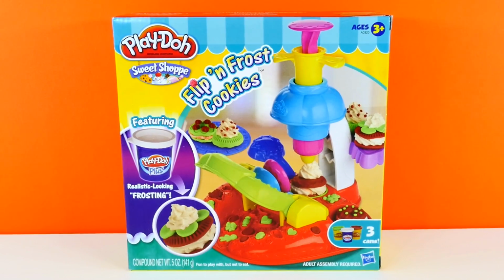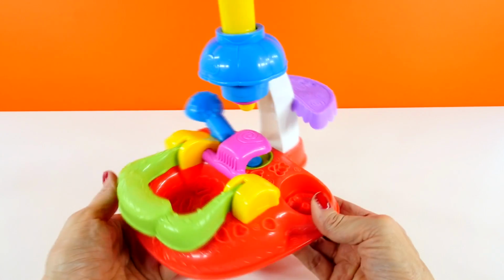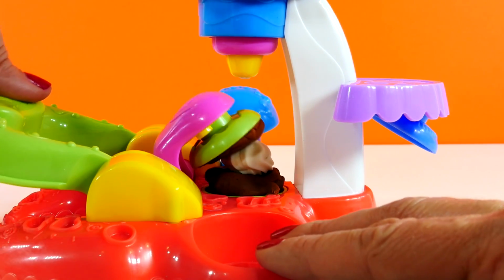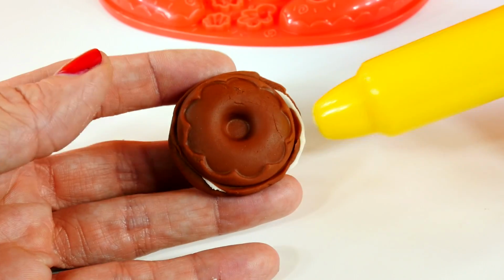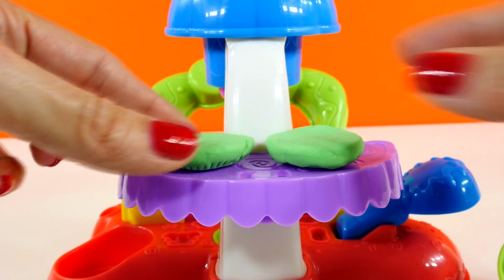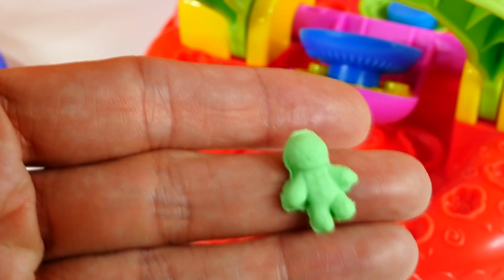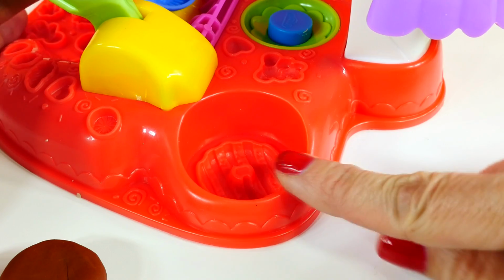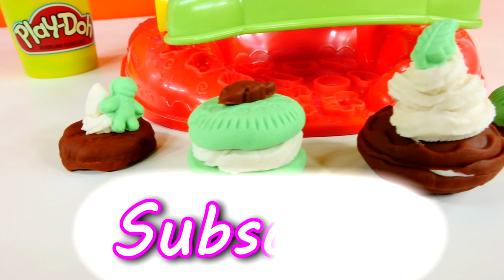PLAY DOH Plus Flip N' Frost Cookies Cakes Playdough Sweet Shoppe Bakery Toy Galleta Plastilina DCTC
Play-Doh Plus Flip n' Frost Cookies Sweet Shoppe Playdough Bakery. Play Doh molds let you create your favorite style cookies with frosting on top or in the middle. Hasbro Sweet Shoppe toys come with 2 play dough extruders, cookie shelf, 2 cookie half molds, plate, instructions and 2 cans of Play Doh Plus.